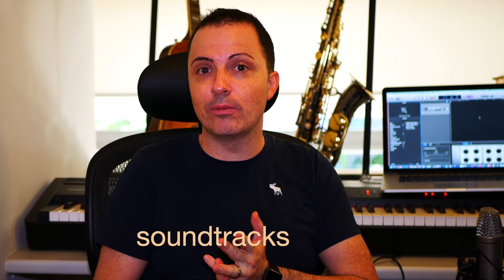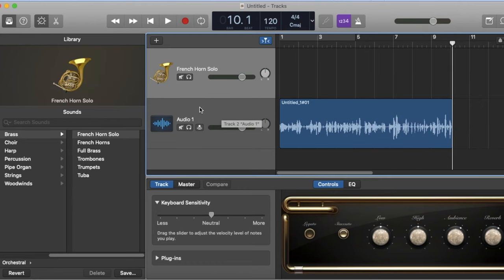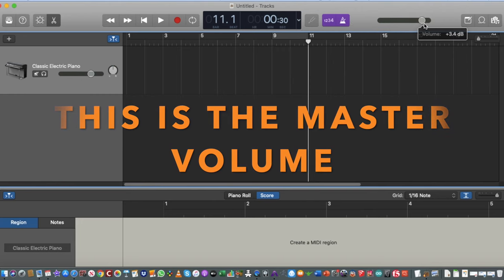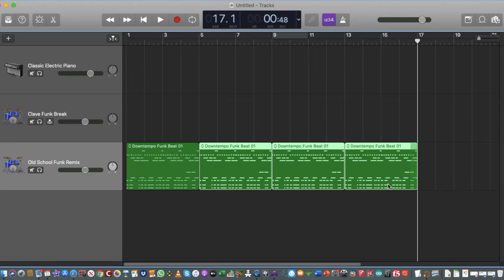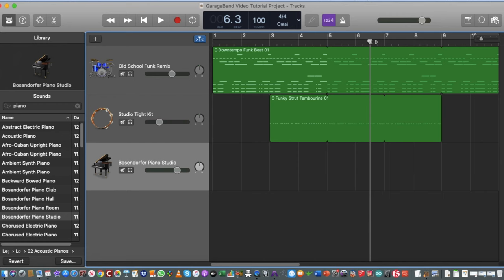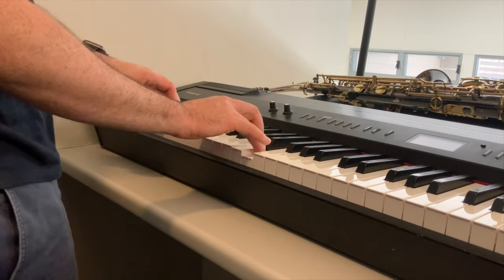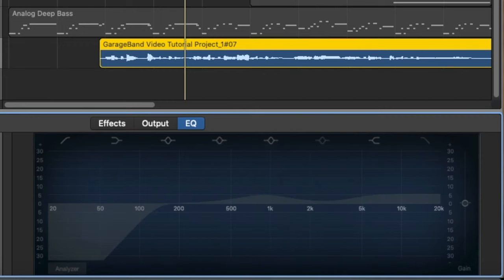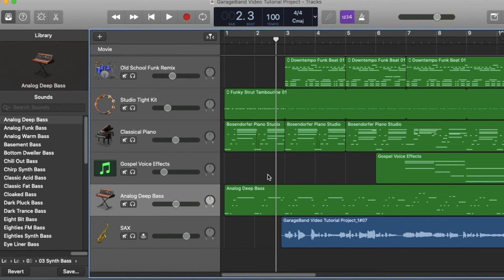GarageBand for Mac Tutorial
Record compositions and soundtracks using both software (MIDI) instruments, microphones, guitars, etc. It's incredibly fun!

GarageBand for Mac is FREE and super easy to use. This is a 15 chapter tutorial on how to record, mix, produce, print scores and more. Here is a time stamp if you want to skip backwards and forwards between chapters:

1) SETTING UP A NEW PROJECT (0:40)
2) INPUTS & OUTPUTS (4:03)
3) THE MAIN ICONS (6:27)
4) AUDIO LOOPS (11:40)
5) RECORDING MIDI / SOFTWARE INSTRUMENTS (18:50)
6) RECORDING WITH THE MAC KEYBOARD (23:08)
7) RECORDING REAL AUDIO (26:08)
8) TRACK ICONS, EFFECTS & EQ (28:16)
9) RECORDING GUITARS WITH MIKE WSOL (32:10)
10) QUANTISATION - SNAPPING MIDI NOTES TO GRID (35:59)
11) AUTOMATION (37:43)
12) MIX TO VIDEO (39:39)
13) PRINTING SCORES (41:13)
14) EXPORTING & SHARING (42:55)
15) FINAL MIX (45:44)

Please get in touch with our friendly team if you want further information about our music Professional Development workshops or musical instruments for your school!